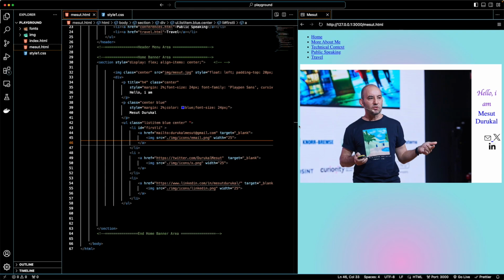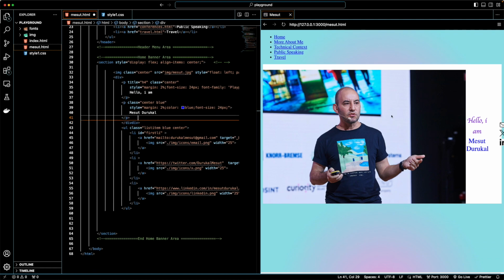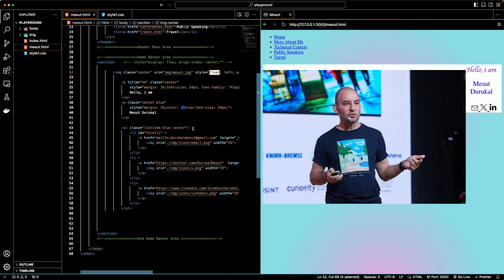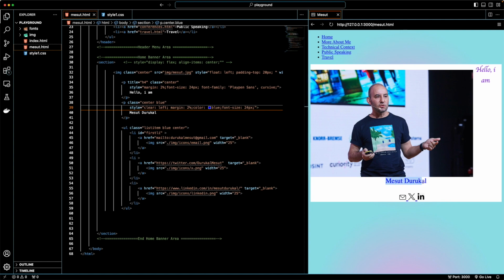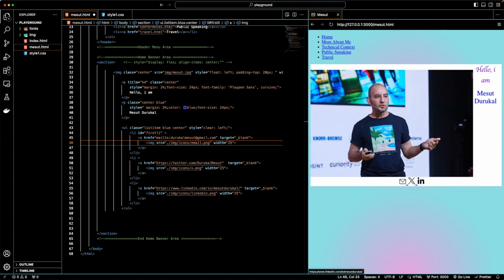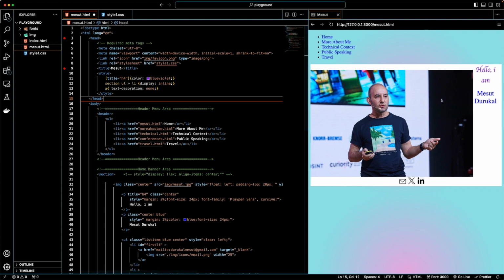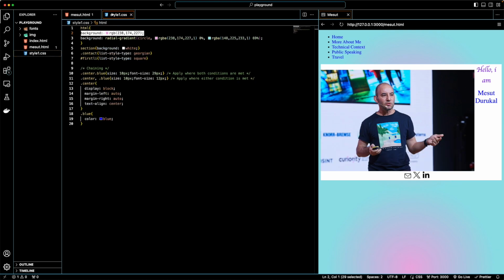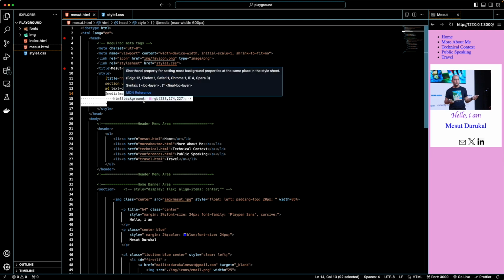Clear Float, Text Decoration, Media Queries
Chapters
0:00 Flex Summary
02:20 Clear floating
03:20 Text Decoration
05:00 Media Queries